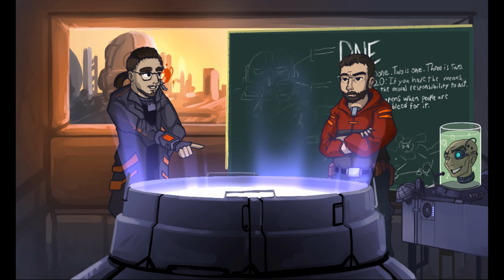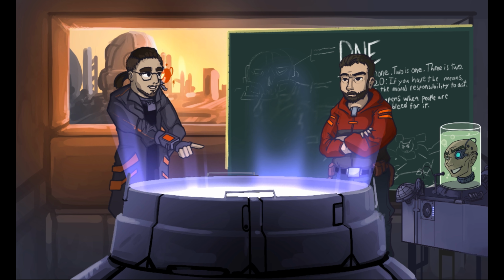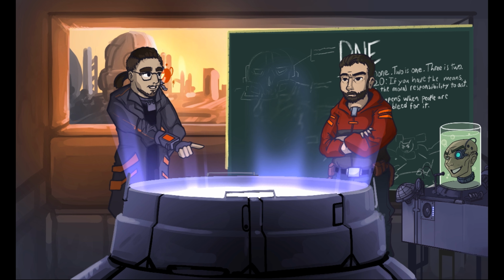On the Origin of Battlemechs Podcast Episode 6 The Orion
In this ep Brent and Joshua discuss the Orion.

Edited by: Brent

Student Patrons:
Jared Hahn

On the Origin of Battlemechs Podcast is a fan production intended to educate, inform, and grow the community. We intend on making the universe we love more accessible to others.